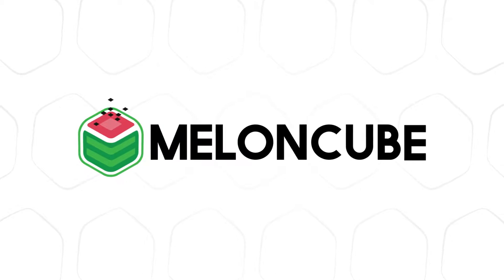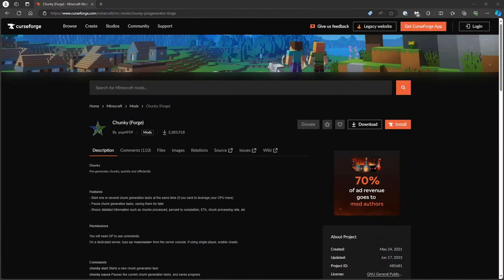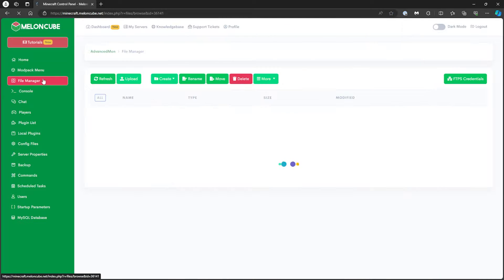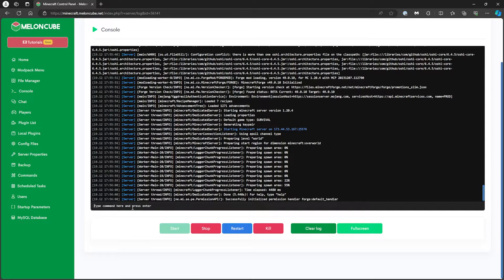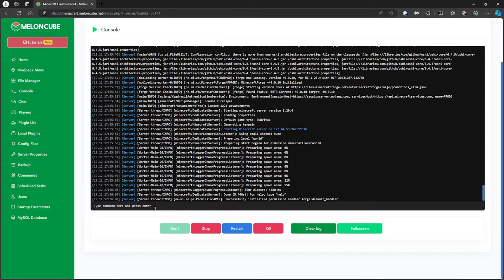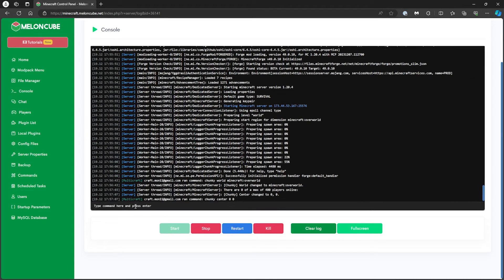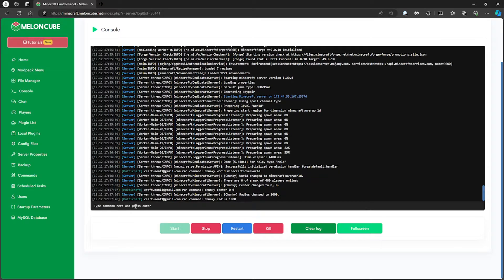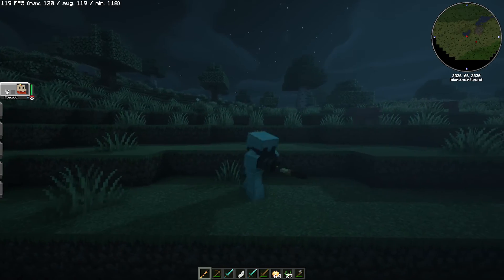How To Pre-Generate a World on a Minecraft Forge Server!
Learn How To Pre-Generate a World on a Minecraft Forge Server!

Pre-generating a world on a Minecraft Forge Server significantly improves server performance by generating and storing chunks in advance. This optimization ensures smoother player experiences, minimized lag, and an overall more stable environment for exploring expansive modded worlds.

What would you like help with?

TIMESTAMPS:

0:00 Intro
0:30 Install Chunky
1:32 Chunky Commands
3:11 Outro